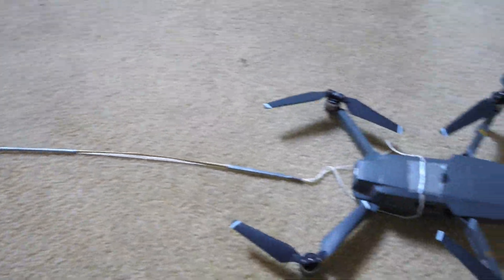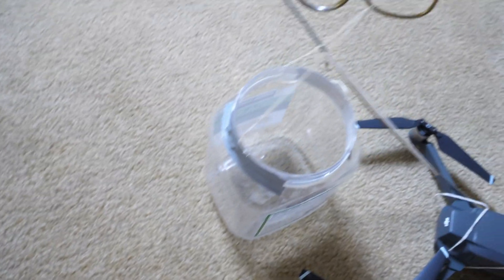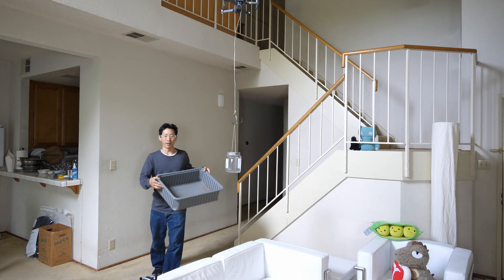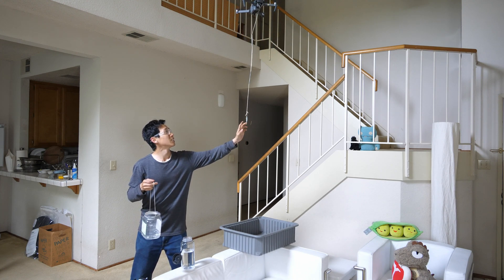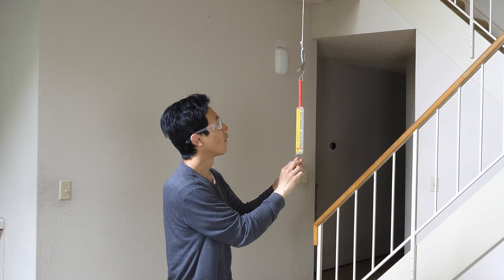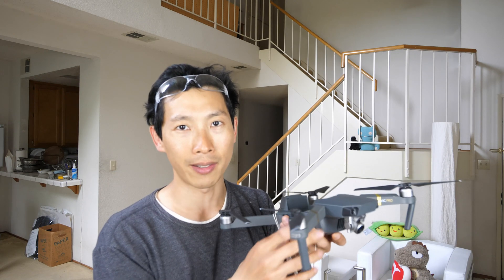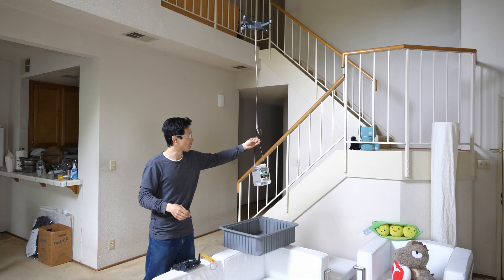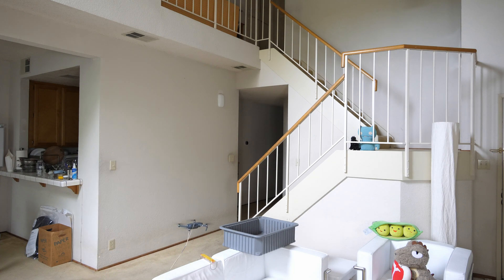DJI Mavic Pro Lifting Force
Lifting force of a DJI Mavic Pro Drone tested. How much can it lift? How long?